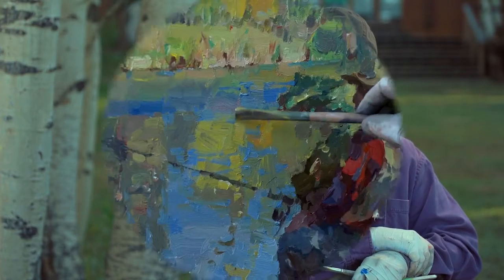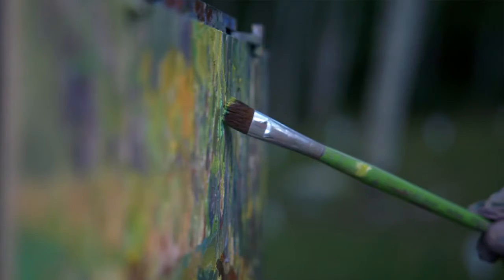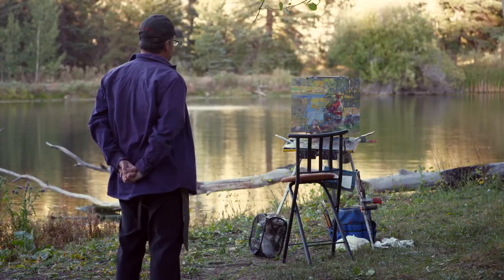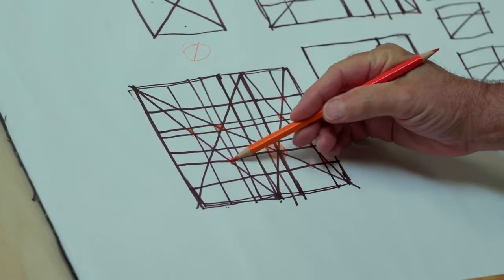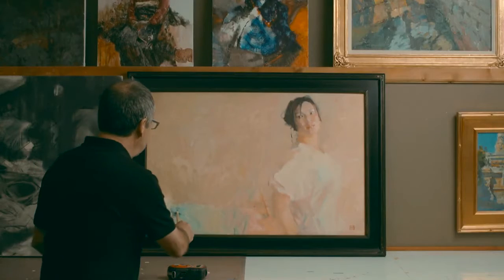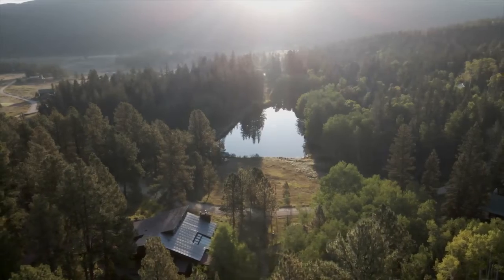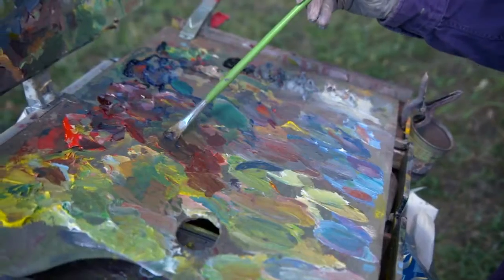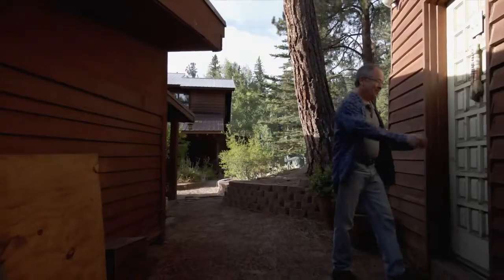Kevin Macpherson The Magic Grid Landscapes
Kevin Macpherson. Plein Air Painter. Oil Landscape Painter. Painting the figure en Plein air. Step by step painting instruction. The first in a new series of videos from Kevin, this video is going to immerse you in Kevin’s Magic Grid system so your painting life can become easier and more fun. Start-to-finish demonstration painting in oil of a figure in the landscape, step by step.